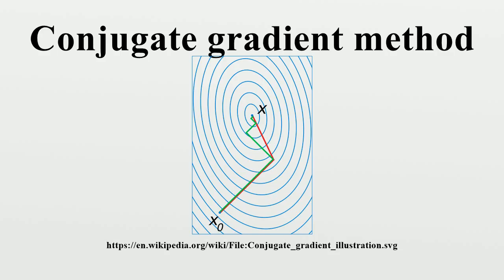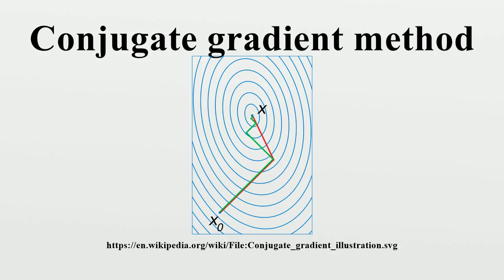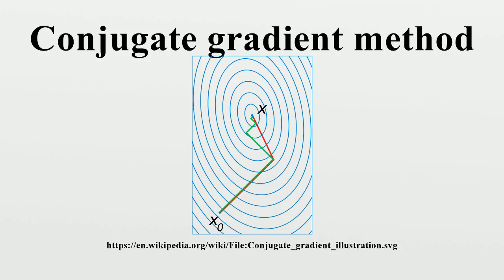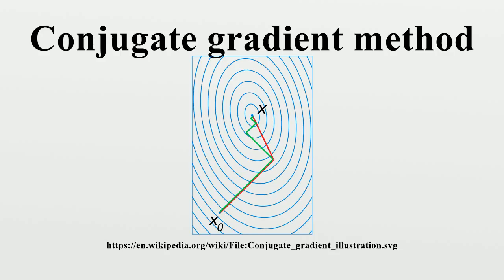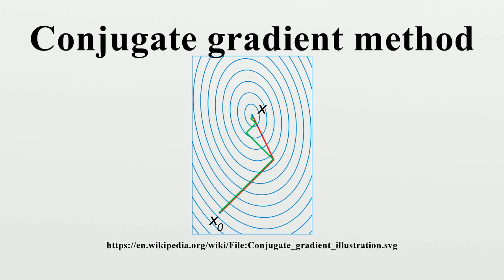Conjugate gradient method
In mathematics, the conjugate gradient method is an algorithm for the numerical solution of particular systems of linear equations, namely those whose matrix is symmetric and positive-definite.The conjugate gradient method is often implemented as an iterative algorithm, applicable to sparse systems that are too large to be handled by a direct implementation or other direct methods such as the Cholesky decomposition.

Image-Copyright-Info
Image-Copyright-Info